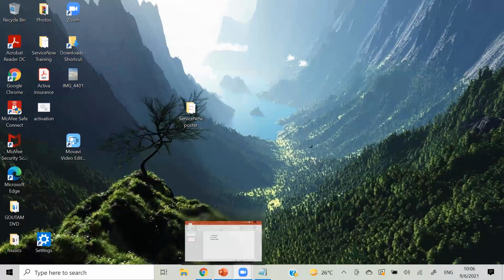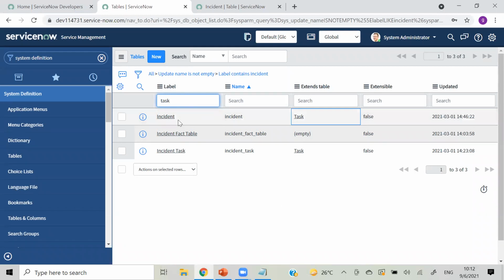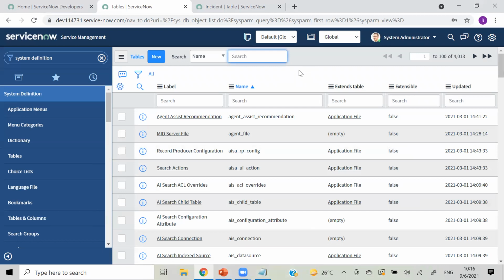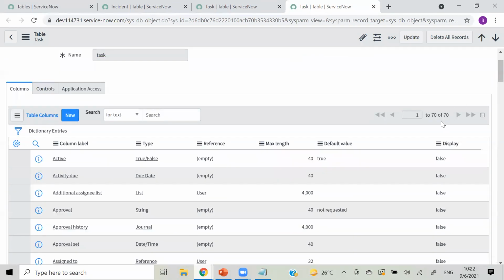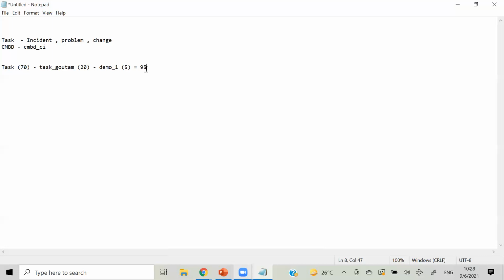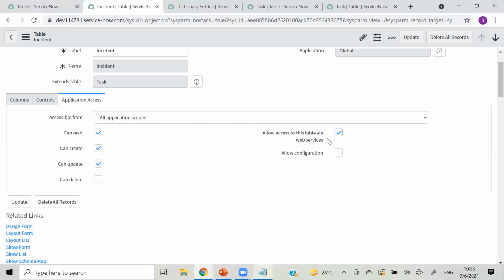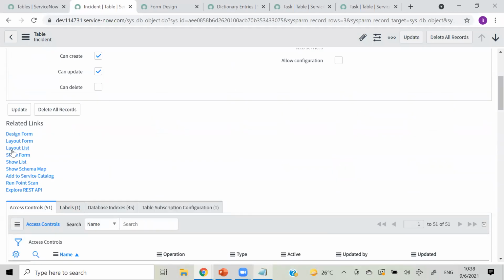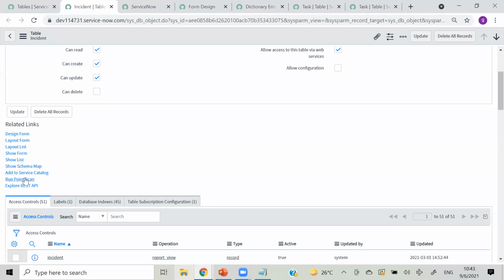ServiceNow Training Day 4 Part 1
Table (Part-1)
1. What is Base Table
2. What is Core Table
3. What is custom Table
4. How you can extend a table
5. What is purpose of Display (True) on table field
6. How to Audit a Table/Field